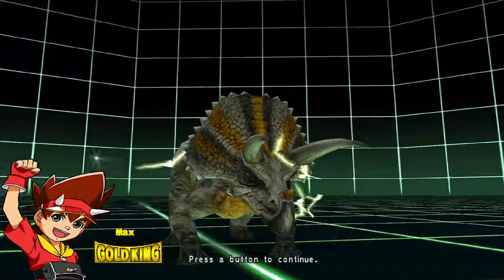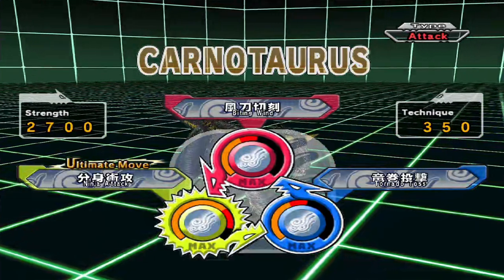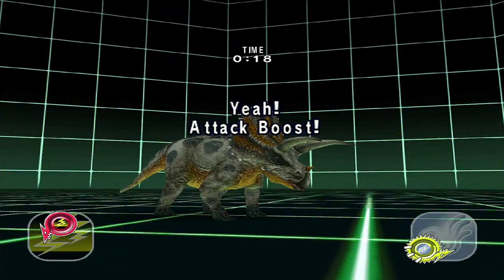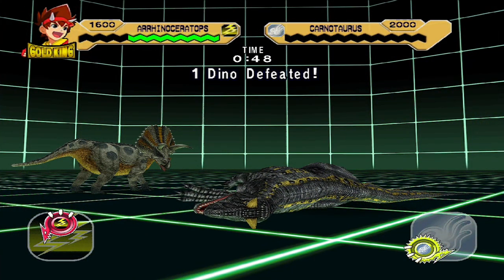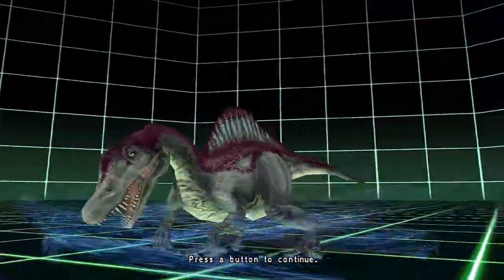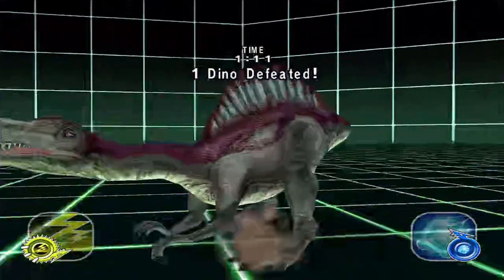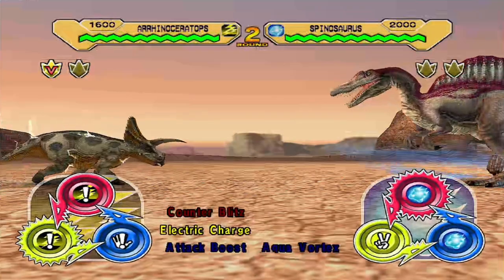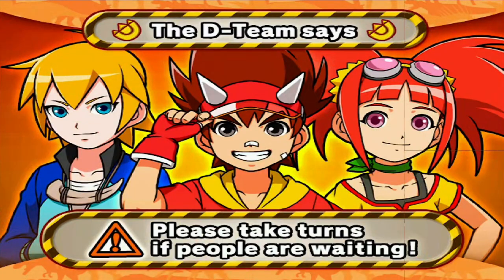Dinosaur King Arcade Dinoman Secret Battle With Arrhinoceratops | D Team vs Alpha Fortress 古代王者恐竜キング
Just thought I showcase this rarely seen lightning dinosaur taking on some golds thanks to Dinoman.